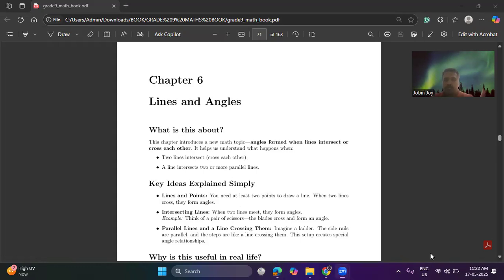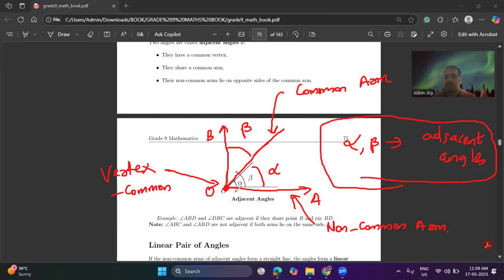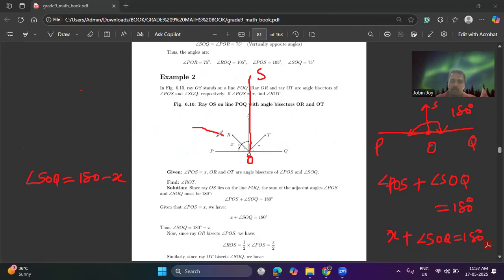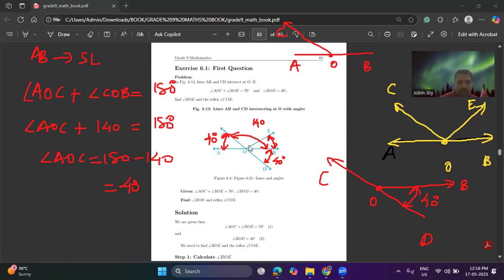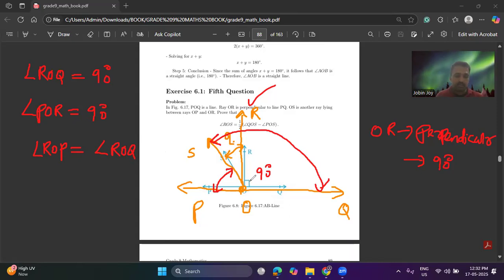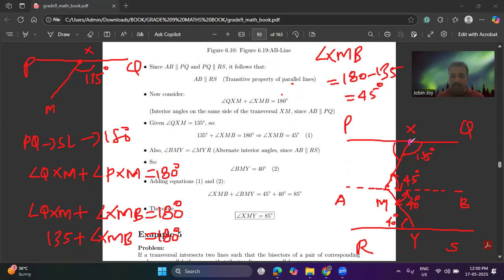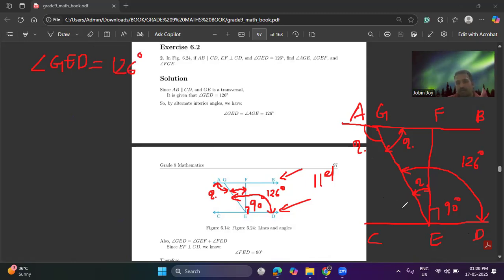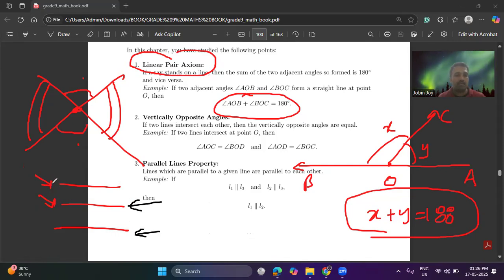Lines and Angles Class 9 | CBSE Maths Explained with Examples | Full Chapter in Simple Language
📚 Class 9 CBSE Maths – Lines and Angles | Full Chapter in Simple Language

Welcome to your one-stop destination for clear and simple explanations of CBSE Class 9 Mathematics! In this video, we dive deep into the Lines and Angles chapter with real-world examples, diagrams, and easy-to-understand concepts.

🔹 Topics Covered:

Basic terms and definitions (Point, Line, Ray, Line Segment)

Types of angles (Acute, Obtuse, Right, etc.)

Intersecting lines and non-intersecting lines

Pair of angles (Complementary, Supplementary, Linear Pair, Vertically Opposite)

Angle relationships (Corresponding, Alternate Interior, Alternate Exterior, etc.)

Geometry Theorems and their Proofs (Theorems 6.1 to 6.4)

Anyone revising for school tests or exams